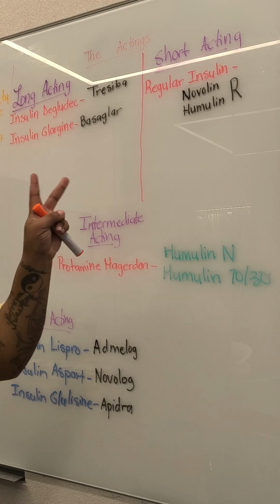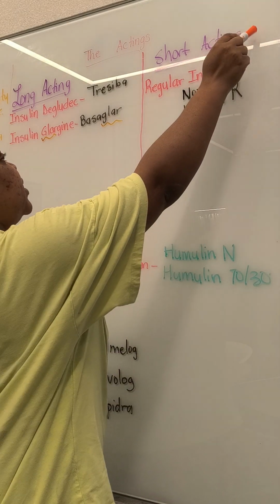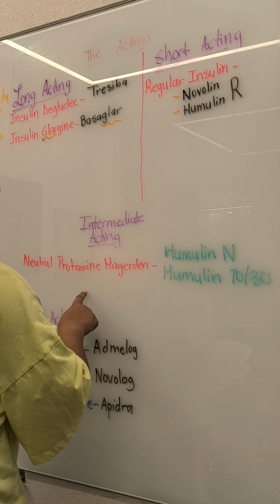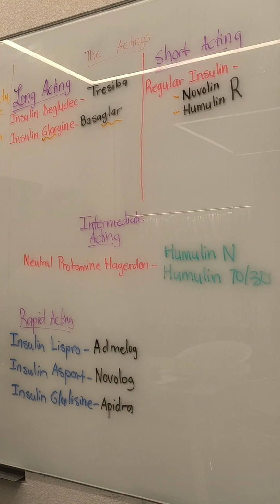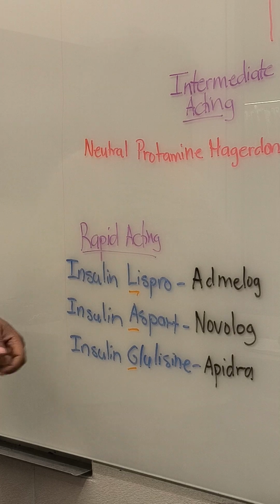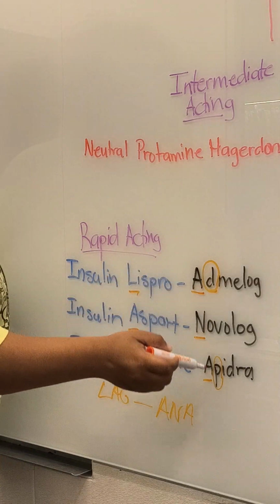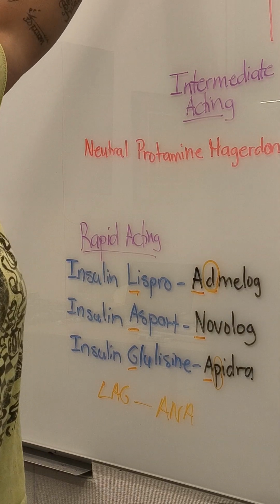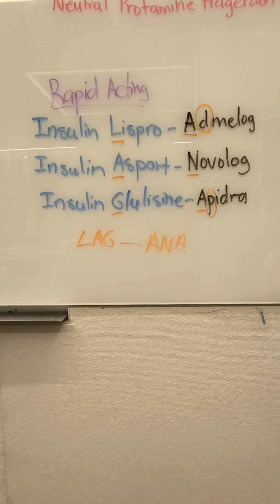Insulin medications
These are the medications for Diabetes. Some medications are taken orally and others are injected.